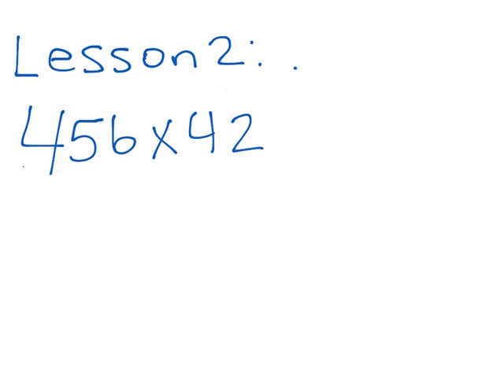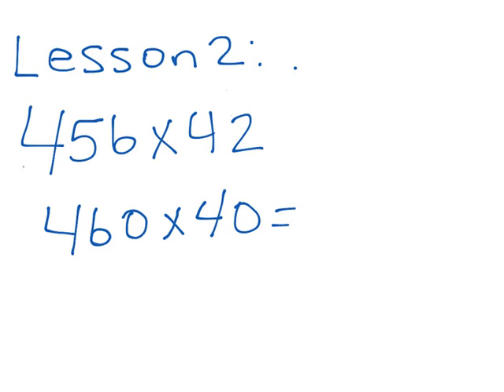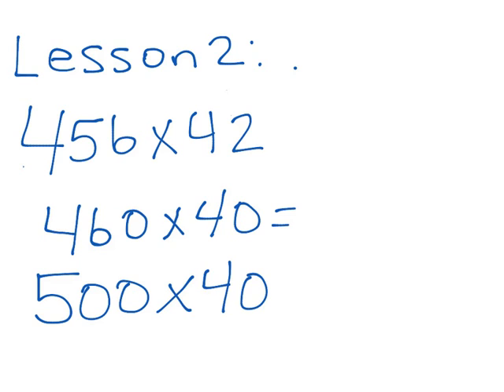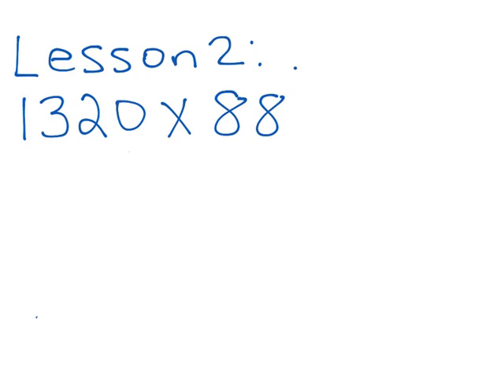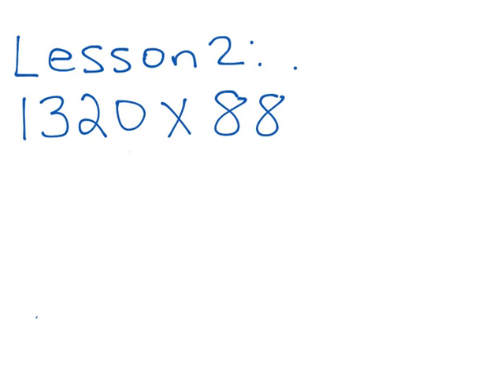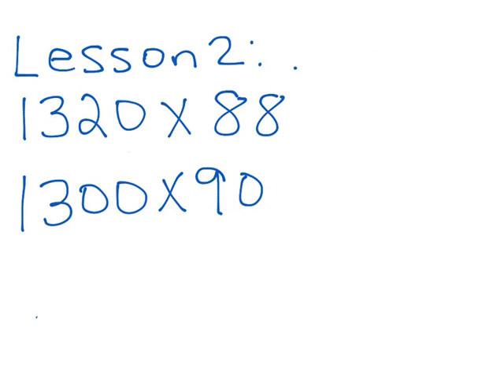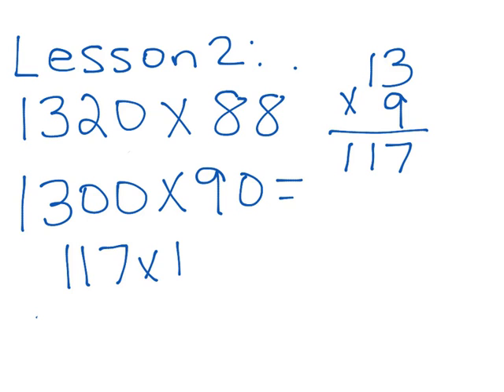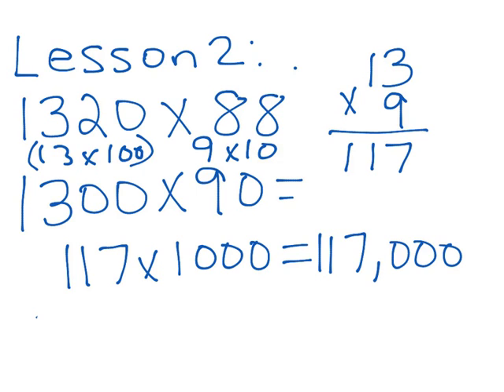Grade 5 Module 2 Lesson 2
Multiplying through Estimation